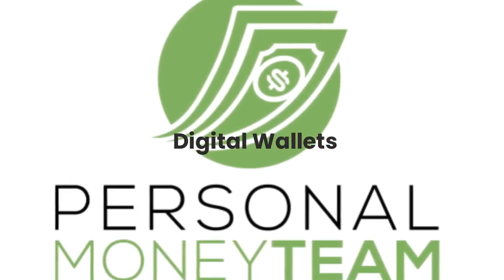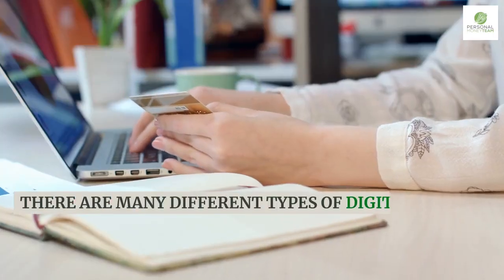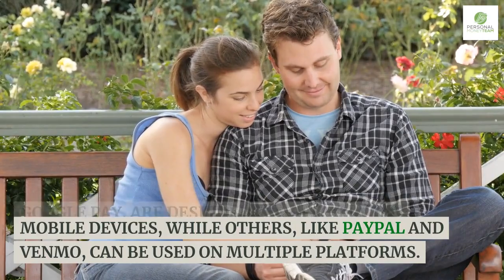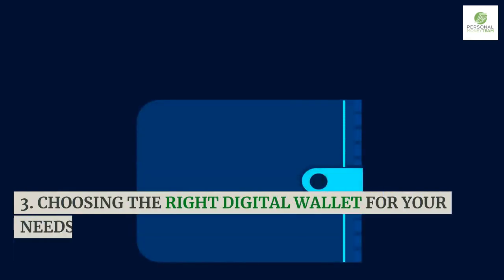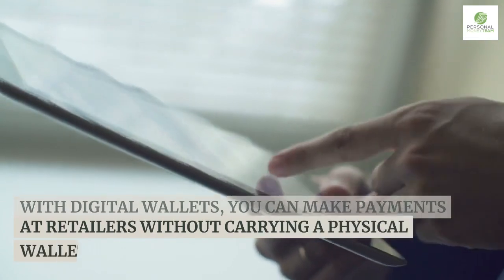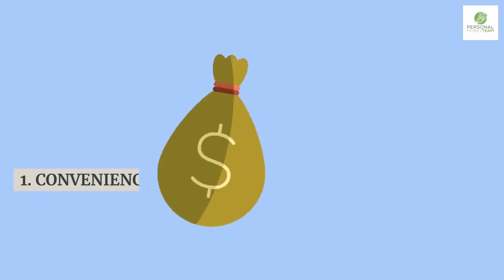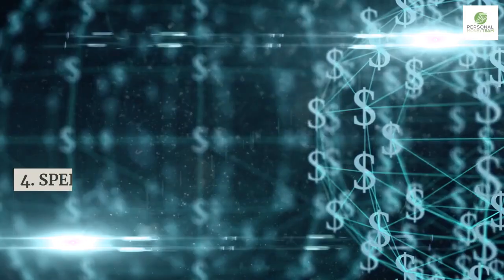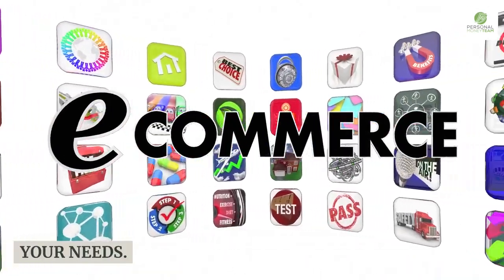Digital Wallets: What You Need to Know!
Discover the various types of digital wallets available and how they differ in terms of security and functionality. From mobile wallets to hardware wallets, we leave no stone unturned as we walk you through the pros and cons of each option.

Learn how digital wallets have revolutionized the world of online shopping and peer-to-peer payments. We discuss the seamless integration of digital wallets with popular e-commerce platforms, allowing you to make purchases with just a few taps on your smartphone.

Uncover the many benefits of digital wallets, such as the ability to store multiple payment methods, loyalty cards, and even identification documents securely in one place. Say goodbye to the hassle of carrying physical cards and hello to a more streamlined and organized digital payment experience.

But it doesn't stop there – we also delve into the world of cryptocurrencies and how digital wallets play a vital role in storing and managing your digital assets. From Bitcoin to Ethereum, we shed light on the security measures in place to keep your cryptocurrencies safe.

Join us as we demystify the process of setting up and using digital wallets, offering step-by-step instructions and handy tips to ensure you're making the most out of this cutting-edge technology.

Don't miss out on the ultimate guide to digital wallets! Whether you're a beginner curious about this innovative concept or someone looking to enhance their payment experience, this video has something for everyone.